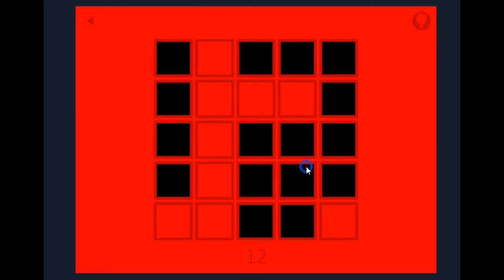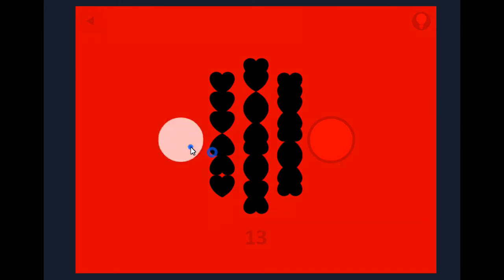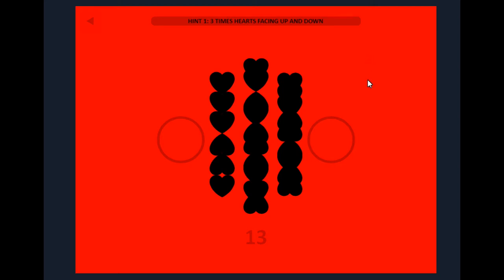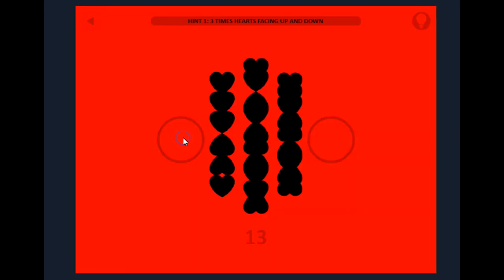Red - the worst game on CoolMathGames (don't watch)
This is probably the worst game on CoolMathGames.com